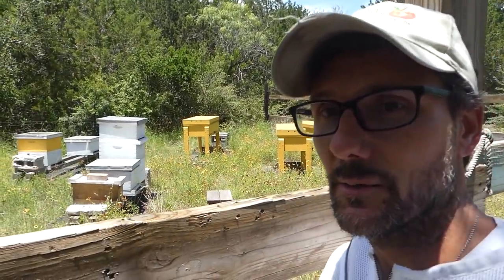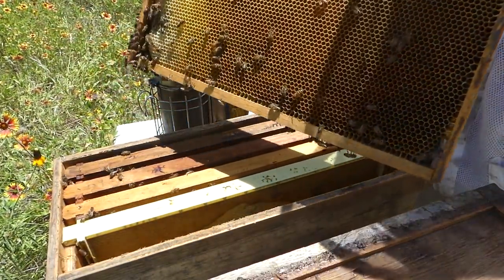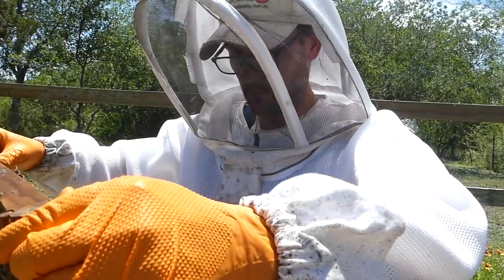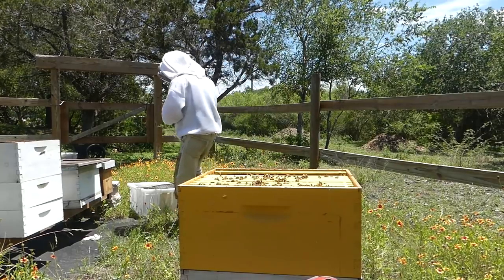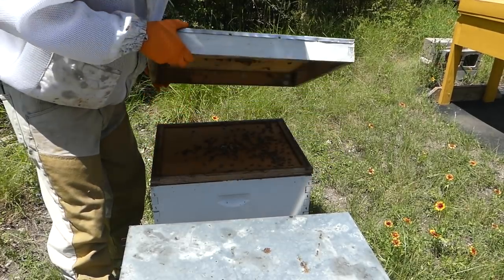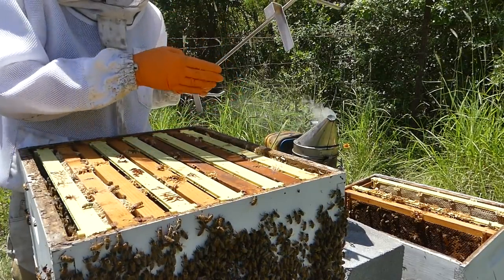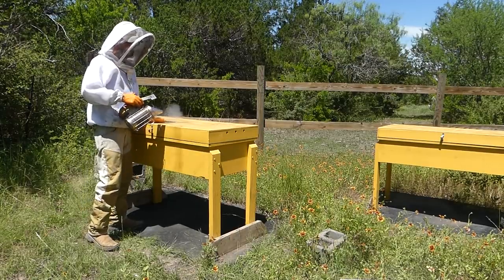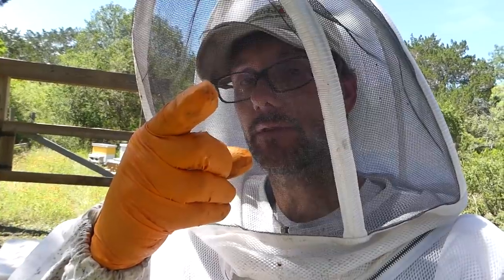ARE BEES READY for this?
Beekeeping is every changing! That beehive split that I started in a 5 frame nuc hive is ready! ... or is it?  Growing that hive is one of the things that I wanted to accomplish ---
↓↓↓ MORE GOOD STUFF ↓↓↓

...How are the Horizontal beehives doing compared to the Vertical beehive boxes? That's a question that I need to answer over and over to determine if I'm going to stick with one style versus the other.